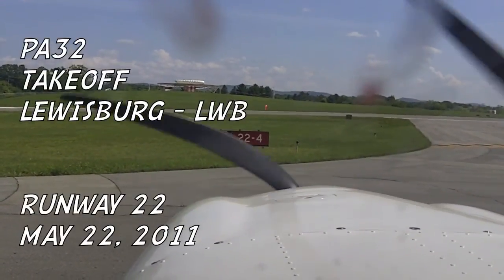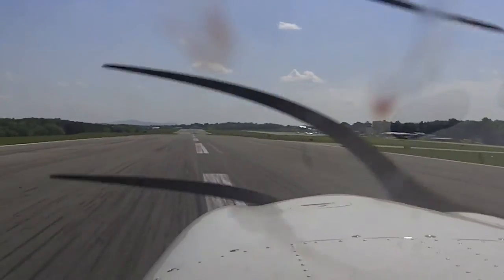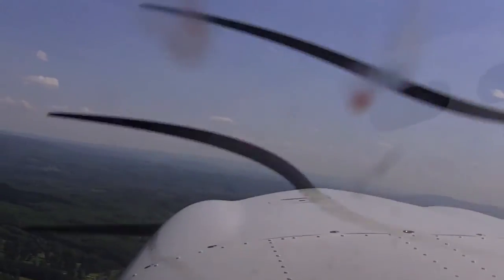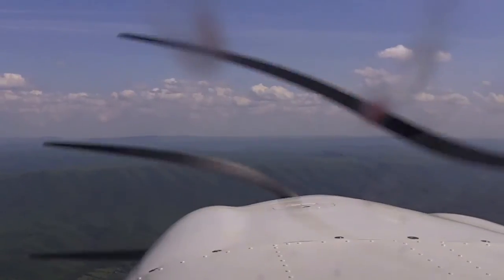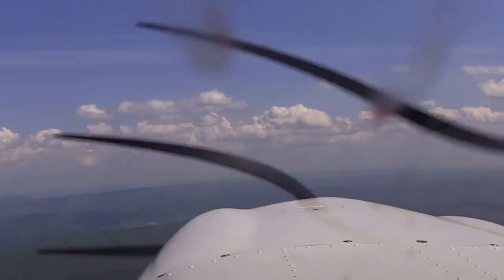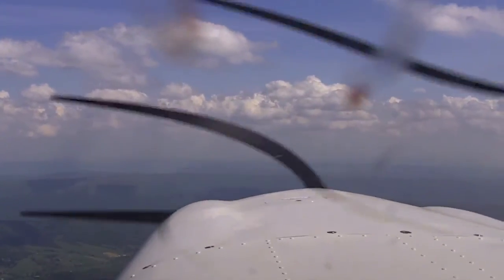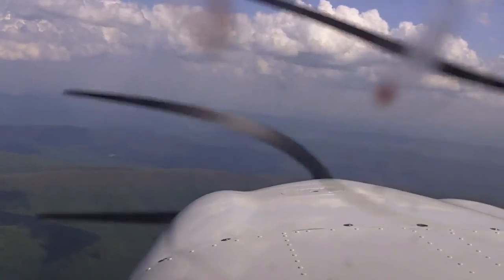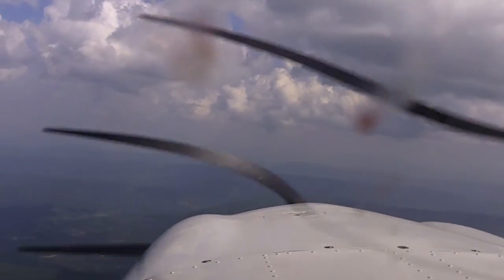PA32 Departure from KLWB 22May2011 by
The above video is the second half of a previous post I wrote about

A dear friend of mine with a PA32, also known as the Piper 6X, lends me his airplane whenever I'm in need of a little flying fix. This flight was a return trip from Lewisburg, WV (KLWB) to Danville, VA (KDAN) after taking my special lady friend on her first $100 hamburger run.

This second video starts holding short of runway 22 at KLWB. You'll hear me give my takeoff briefing explaining what actions I'll be taking in the event of any emergency during departure including how I'll fly if we lose the engine during climb out. My IFR flight plan was for 5,000ft direct from KLWB to KDAN, although my issued clearance was for a climb to 7,000ft, presumably due to the mountainous terrain and the minimum vectoring altitude for that area.

Tower clears me for takeoff from runway 22 on course. After takeoff, and at 700ft above ground level, I make a left turn direct to Danville, VA (KDAN). As we climb out and level off, I talk my passenger through choosing an emergency landing spot by looking for roads and fields below us and we decide the interstate below us is our only viable option. I also explain how I am searching for other aircraft traffic both visually outside and using the Avidyne traffic equipment.

In addition to air traffic control communication, you'll hear me talk through my check list items, as well as verbalizing all of my actions and decisions so my passenger (not a pilot) understands everything that is going on. The video ends during cruise portion of the flight but captures about the first 13 minutes after takeoff and includes some nice visuals of flying over the Blue Ridge mountains.

Please pardon the following amateur video mistakes: I forgot to clean the windscreen and I forgot to turn off the camera's built in image stabilization which caused some rolling on the screen.

If you enjoyed this video, do me a favor and click the "LIKE" button or leave a comment; I'd love to hear from you!

Clear Skies & Calm Winds,